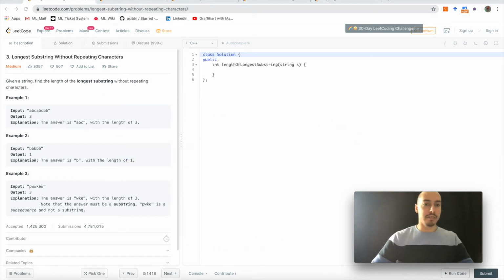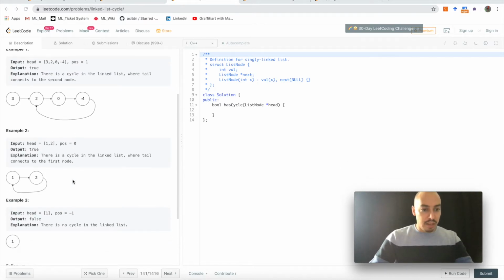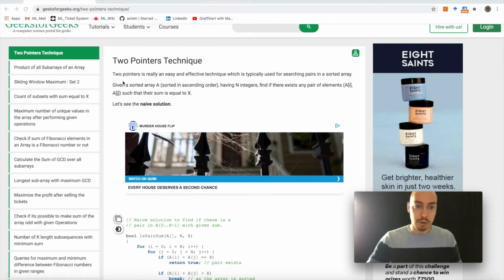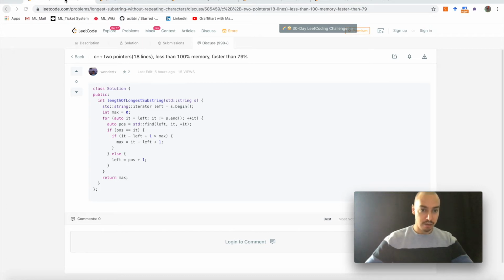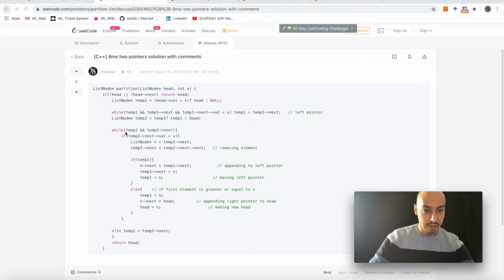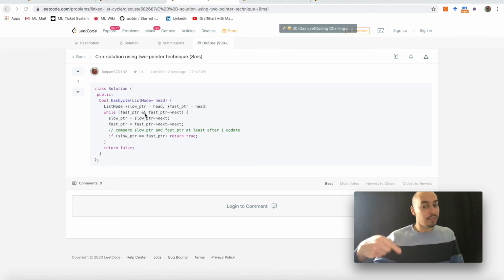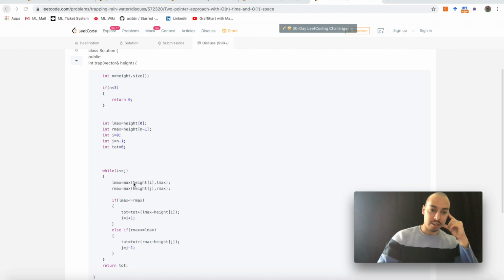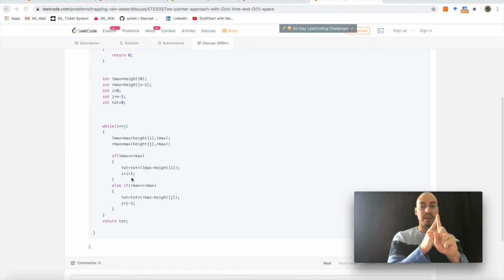Variations on a theme: 2 Pointers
The variations:
Problems involving two pointers